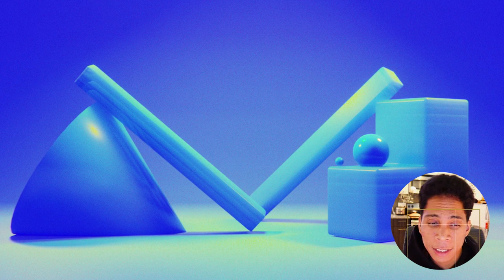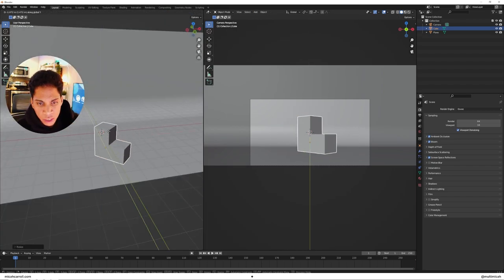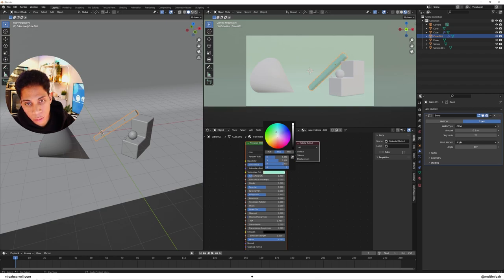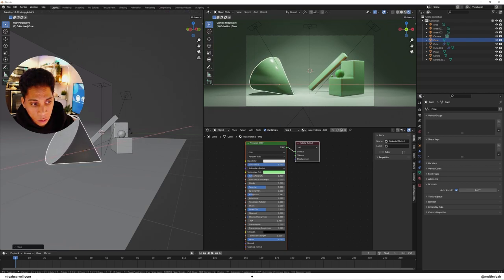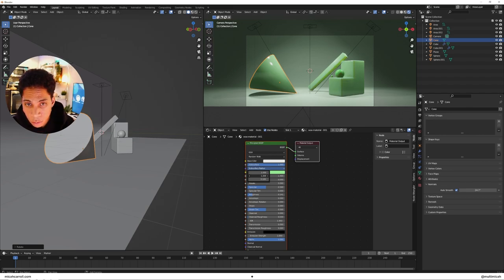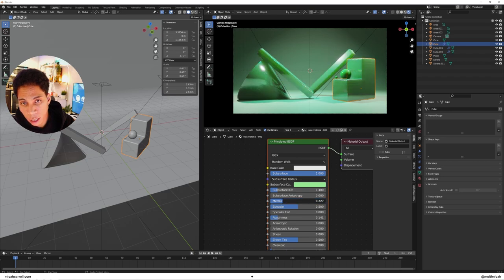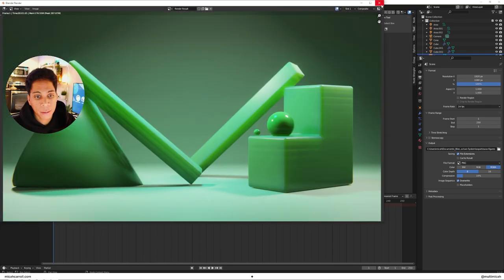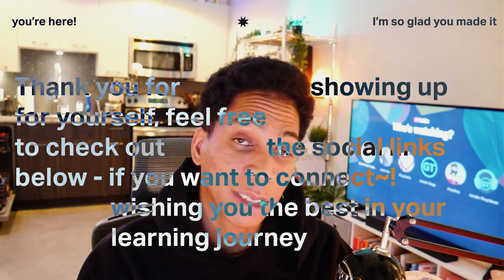How to Make Wax Like Materials - Blender 3.0 Tutorial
I feel like this is some sort of hidden secret, around how to make some of those shapes look kinda wax like but not fully ._.

⁙ timestamps
00:00 - intro
00:31 - skip //
00:39 - default settings
01:05 - modeling speed art
02:06 - materials starting
07:56 - extra credit (trippy points)
09:43 - my thanks